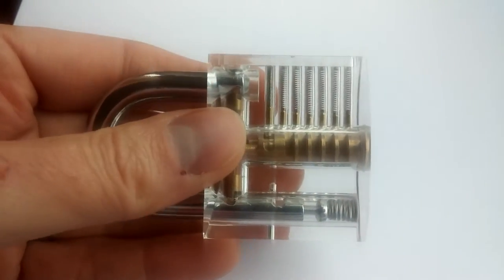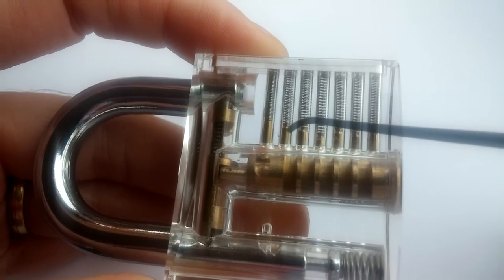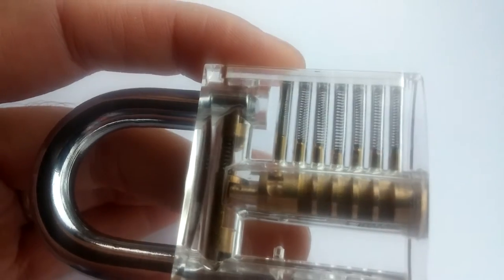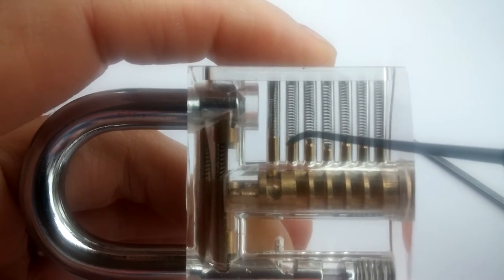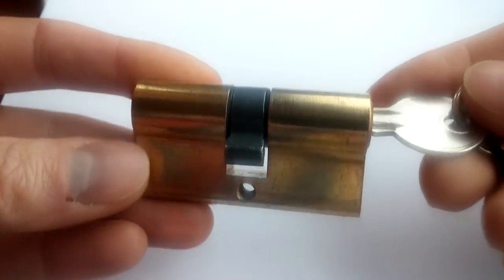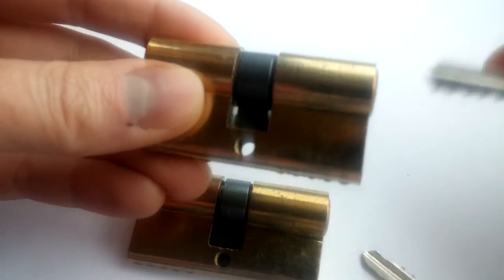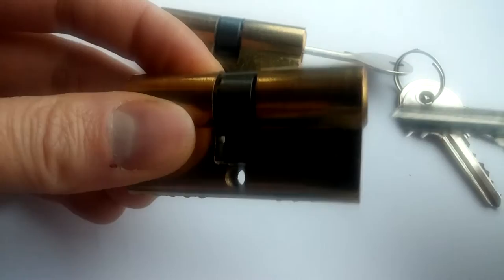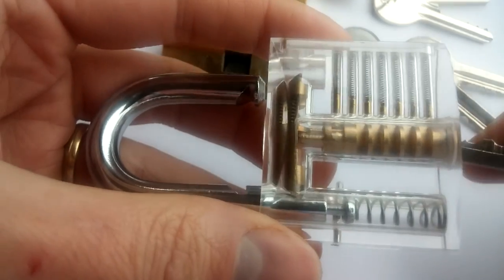Cheap locks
Locks can be made cheap, by using less or different materials. In this video, I will show a few cheap locks and how their security matches their price.